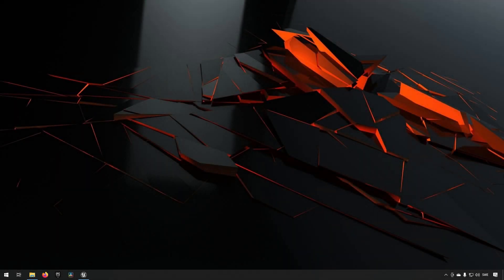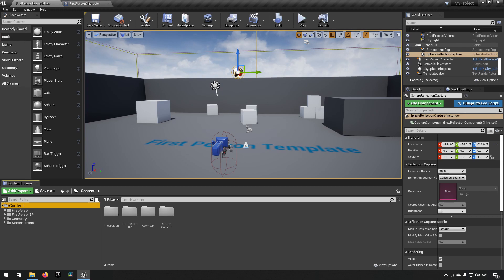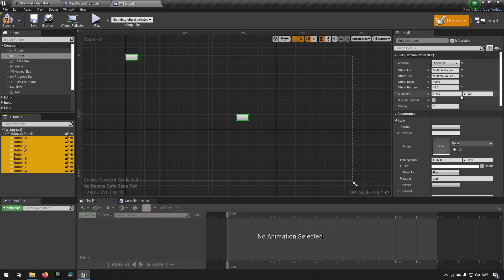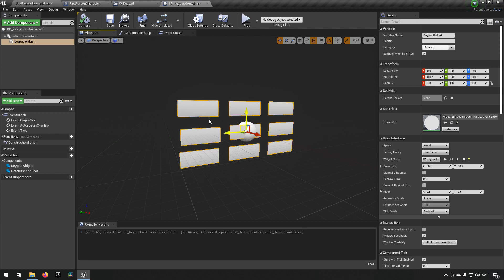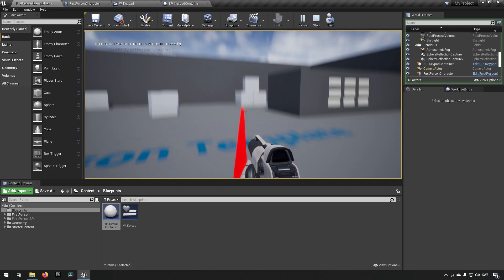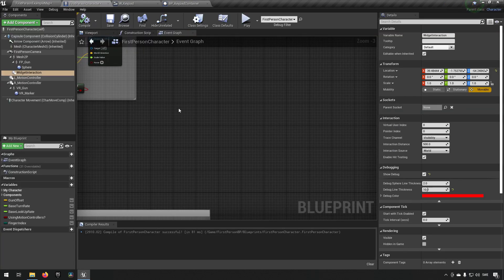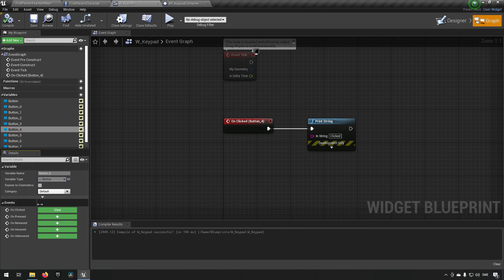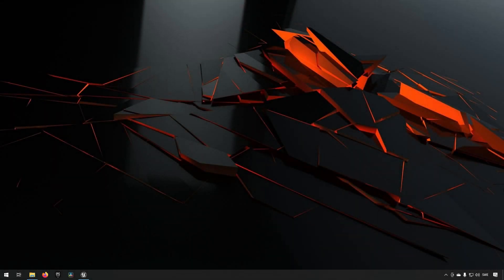Tutorial: 3D widget interaction - Unreal Engine 4 + Unreal Engine 5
In this episode we talk about 3D widget interaction. We go through how it works, what is needed and talk about some use cases and demonstrate an example in Unreal engine 4 and Unreal engine 5.